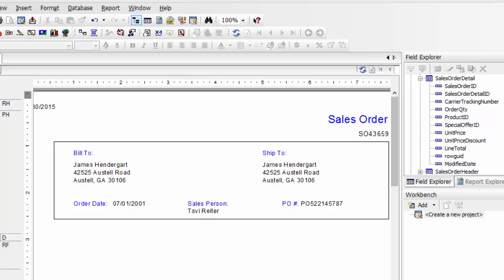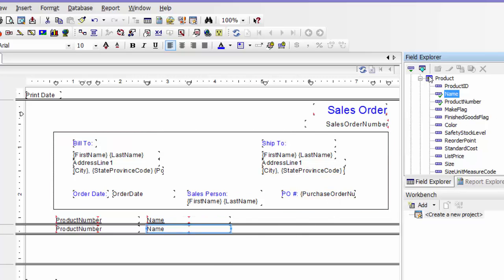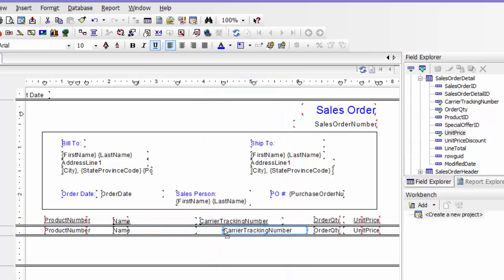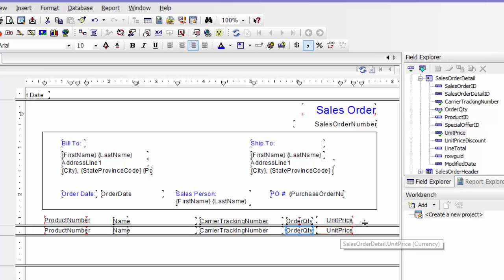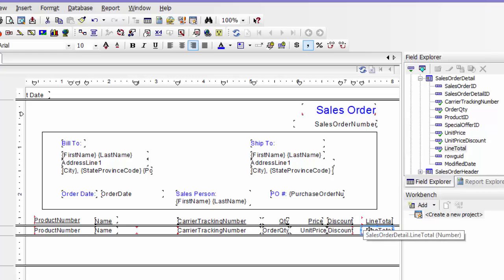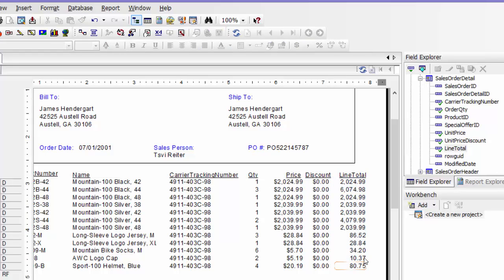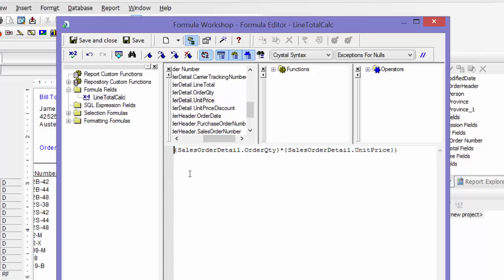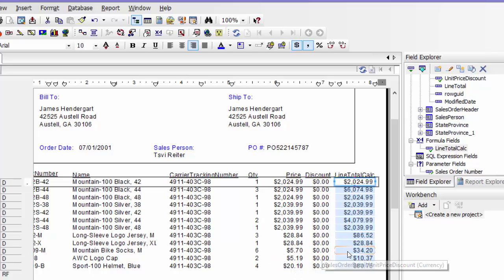Sales Order Report in Crystal Reports | Designing the Detail Section | ReportingGuru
Want to create a detailed Sales Order Report in Crystal Reports? In this tutorial, we show you how to design the Detail Section of a sales order report—where line items, product information, and order details are displayed.

In this video, we explain how to properly format the detail section, include order-level data, and make your report clear and business-ready.

What you’ll learn:
✅ How to set up the detail section in a Crystal Reports sales order
✅ Adding product details, quantities, and prices
✅ Formatting tips to improve readability of line items
✅ How ReportingGuru builds custom sales and ERP reports in Crystal Reports

At ReportingGuru, we specialize in financial and ERP reporting solutions—designing sales, inventory, and finance reports in Crystal Reports, SSRS, Power BI, and more.

3. Hashtags

4. Tags
sales order detail crystal reports, crystal reports sales order tutorial, reportingguru, sales order report design, detail section crystal, product line items report crystal, erp sales reporting, custom sales order reports, crystal formatting detail section, crystal reports tutorial